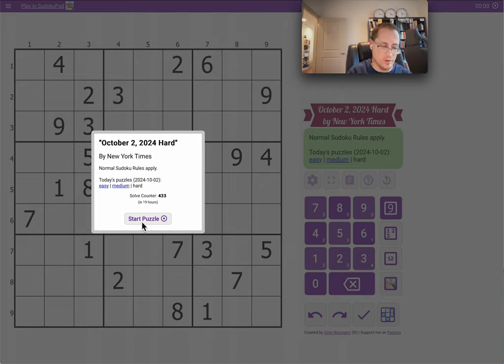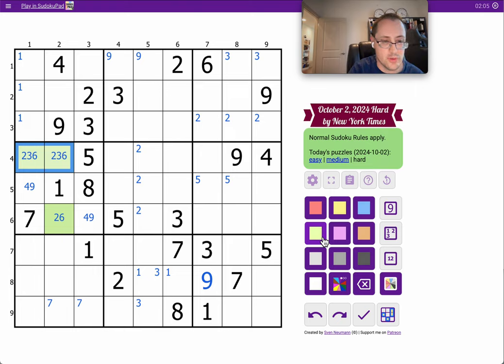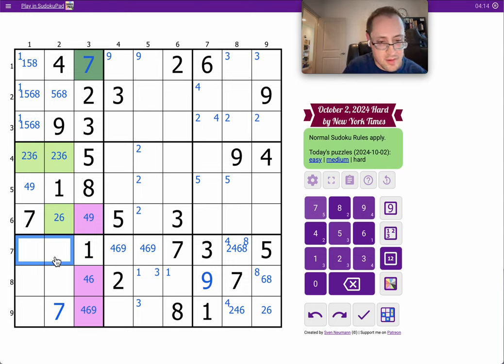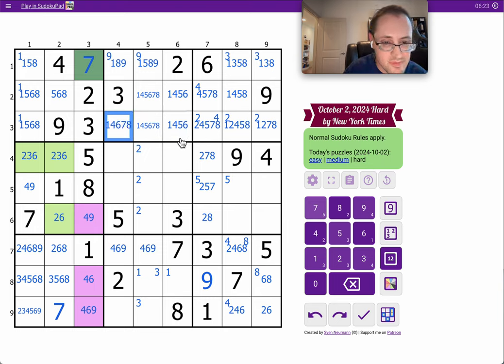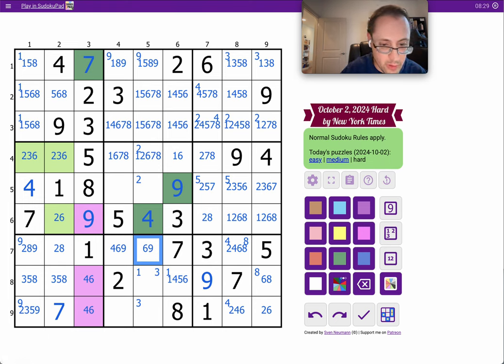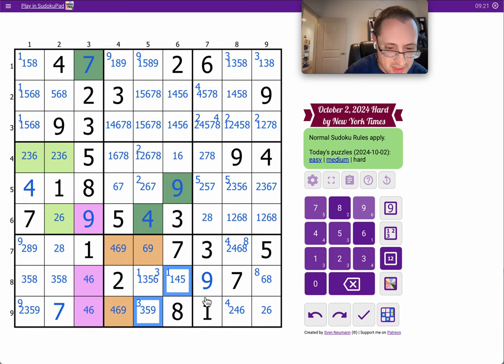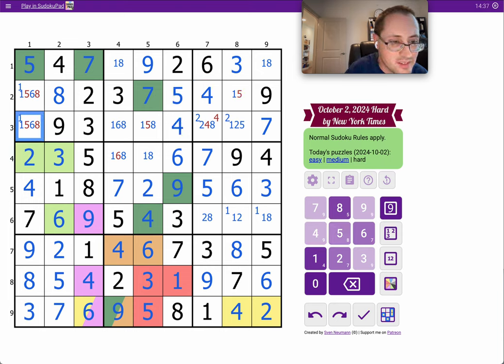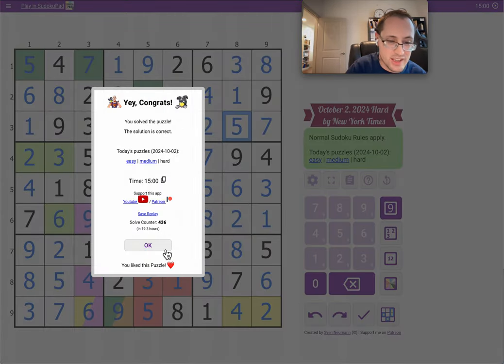Sudoku 2024 10 02 hard